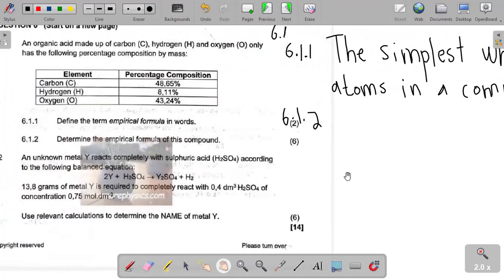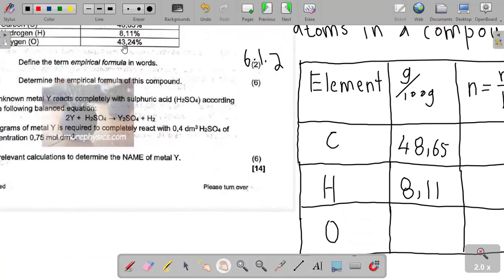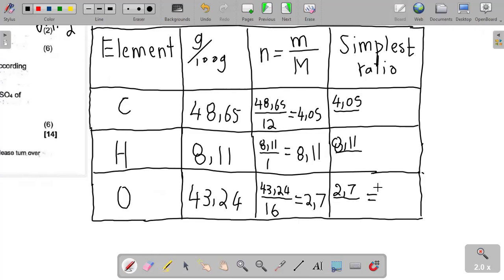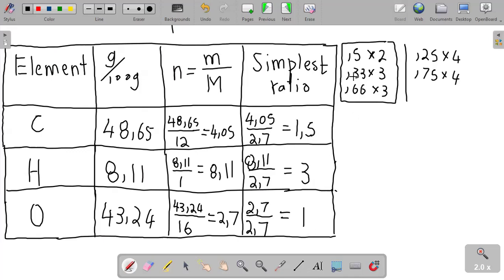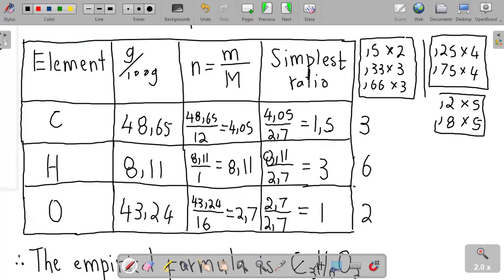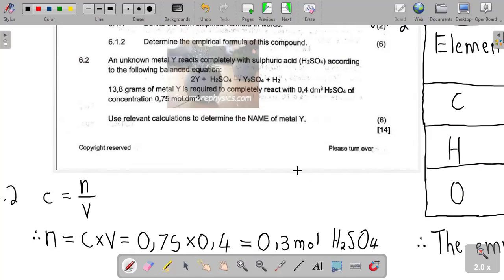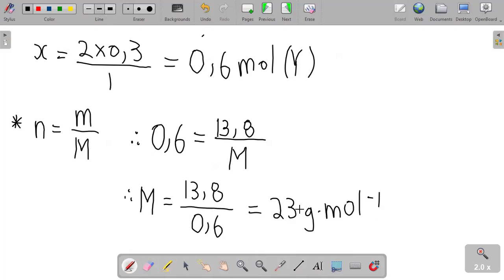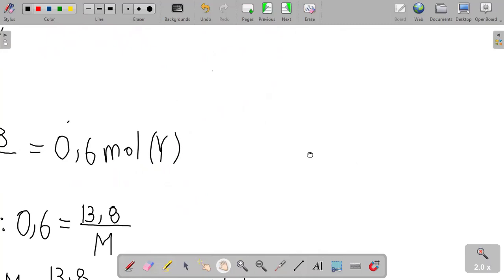Grade 10 Physical Sciences Chemical Change, Empirical Formula Lesson 3 Term 3